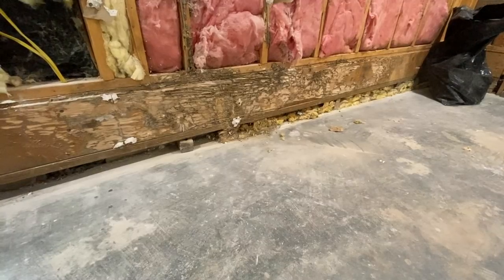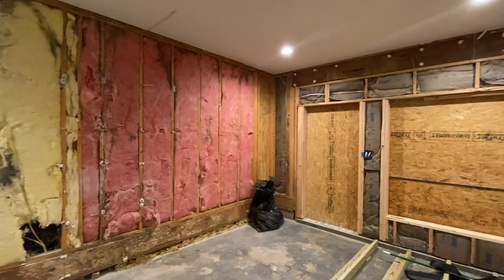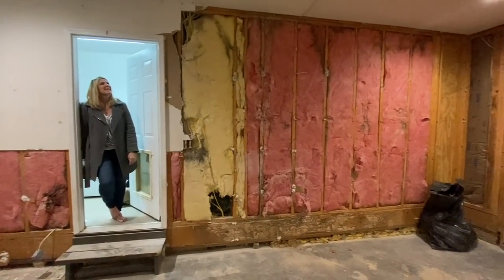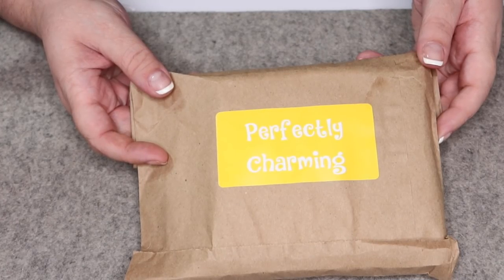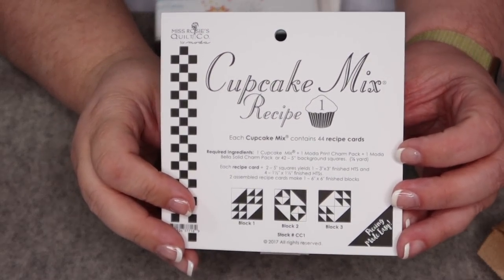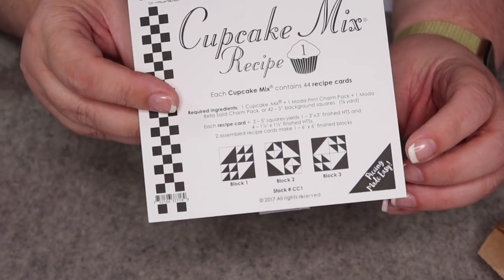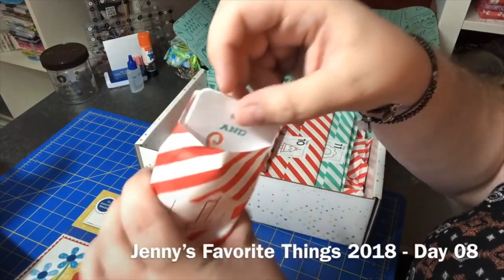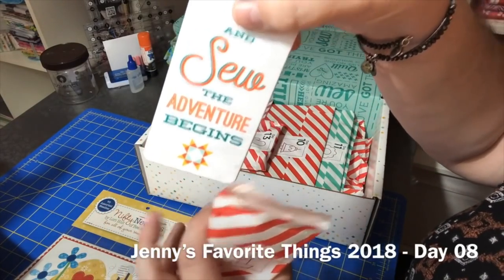Vlogmas 2021 - Day 08 | Termite Answers, Sub-Flooring, and Advent Packages!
Hey friends - the description box has a TON of info for you - click the 'Show More' or 'Read More' to reveal all the fun stuff I've typed up in the description box...just for you!

During the Advent season (December 1 - December 25), I'm inviting you into my life each day with a daily video.  Videos will range from my typical unboxings to a bit more of my life (settling in my home, baking, sewing, or even Quilter's Studio updates) - and each will close with unwrapping the gifts in my Cotton Cuts, MSQC, and Katrinkles advent calendars!

✸✸✸ VIDEO CHAPTERS ✸✸✸
0:00 Welcome to Day 8
1:02 Quilter's Studio Update
7:30 Advent Time!
7:39 Cotton Cuts Advent - Day 08
10:49 MSQC Advent - Day 08
12:04 MSQC Jenny's Favorite Things 2018 - Day 8
12:14 Closing

✸✸✸ COTTON CUTS 2021 ADVENT RECAP ✸✸✸
Day 01: Quilter's Digit from Jillily Studio
Day 02: Oh Sew Clean from It's Sew Emma
Day 03: 3.5" Ginger Stork Embroidery Snips
Day 04: 2 Patterns from Sheila Christensen
Day 05: Pack of Ruby Star Society Notebooks
Day 06: Scented Hand Sanitizer from Riley Blake
Day 07: Gingiber Embroidery Sample
Day 08: 2 Charm Packs + Cupcake Mix Paper Pad

✸✸✸ MSQC 2021 ADVENT RECAP ✸✸✸
Day 01: Chuck the Duck Snow Globe (2018: Sewing Themed Band-aids)
Day 02: 'Song Book' Charm Pack (2018: Snips)
Day 03: MSQC Pattern & Covered Button Kit (2018: Vinyl Sewing Sticker)
Day 04: 90/14 Needles & Needle Threader (2018: Measuring Tape)
Day 05: Insulated Travel Coffee Mug (2018: 2019 Mini Wall Calendar)
Day 06: Recipe + Cookie Cutter + Pattern + Interfacing (2018: Nifty Needles)
Day 07: Fabric Markers & Quilt Labels (2018: Spool of MSQC Thread)
Day 08: Spool Soap (2018: Luggage Tag)

✸✸✸ SUPPORT ✸✸✸
Interested in supporting Sew Becca?  The best way you can help me grow is to SUBSCRIBE to the channel so you know when I'm posting videos; WATCH those videos (all the way through helps the best!); and SHARE this channel with a Quilty friend!

If you're interested in helping financially, you can either pick up some merch (see the merch shelf below/next to this video - or visit the store directly at sewbecca.myspreadshop.com) - or you can check out my 'donate' to send tips/donations.